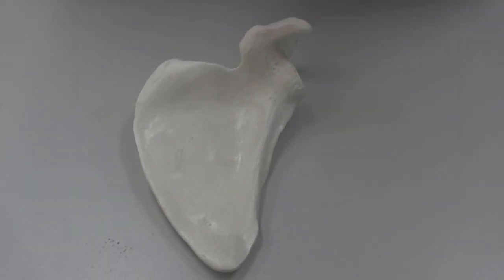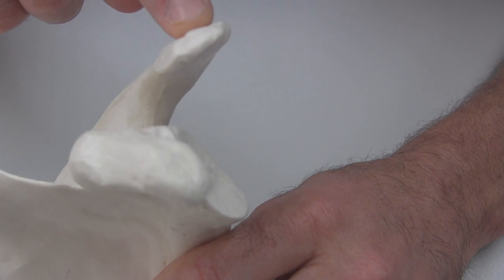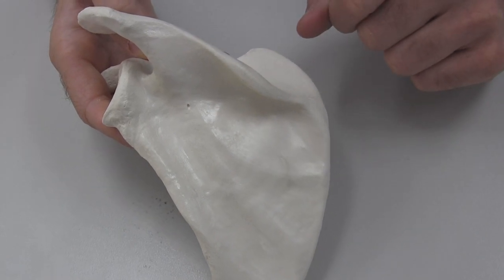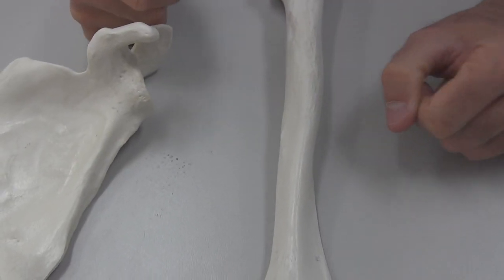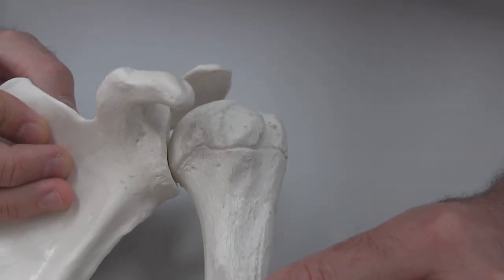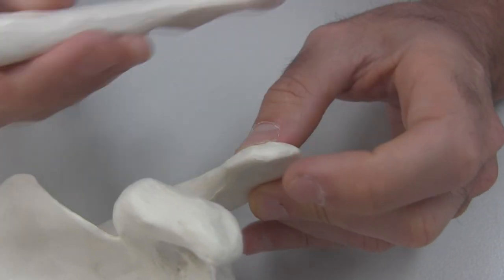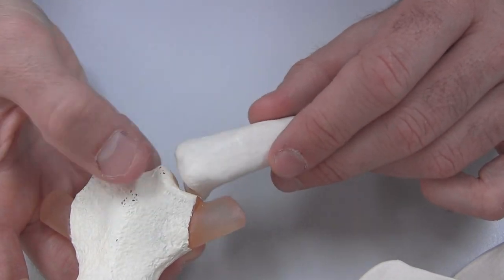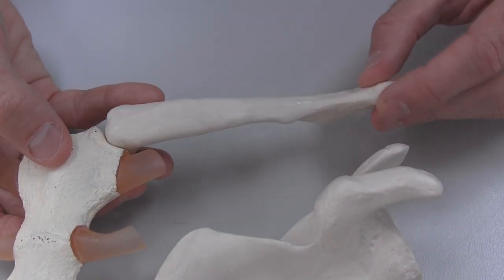Clavicle, Scapula and Humerus